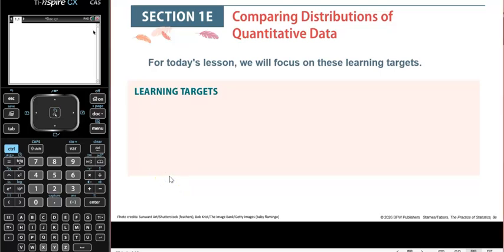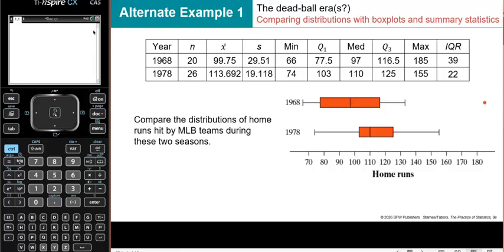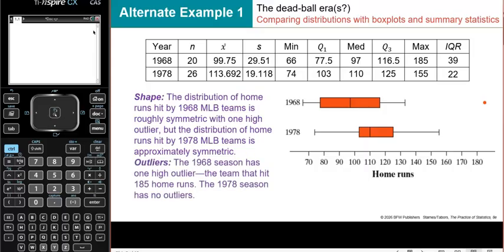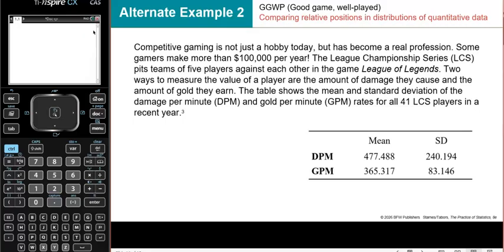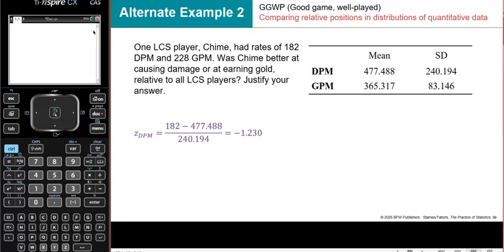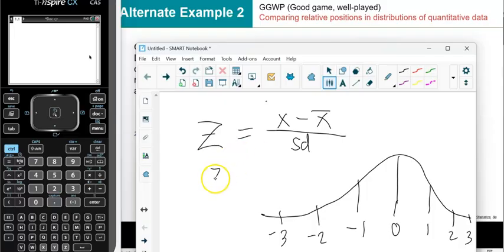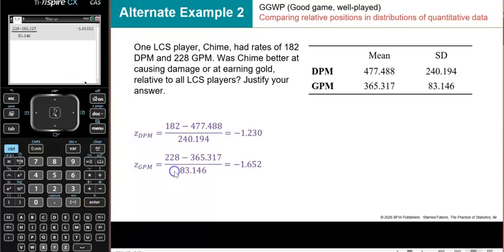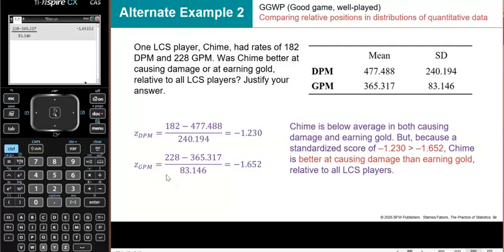Unit 1E Part II 8E